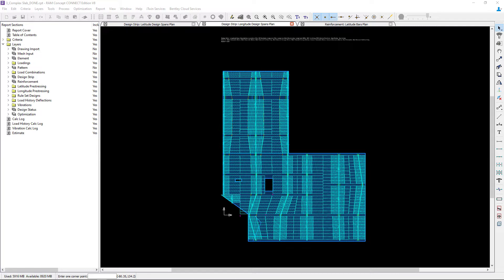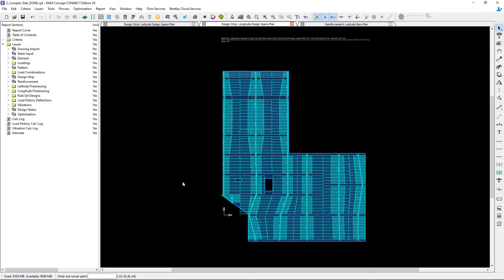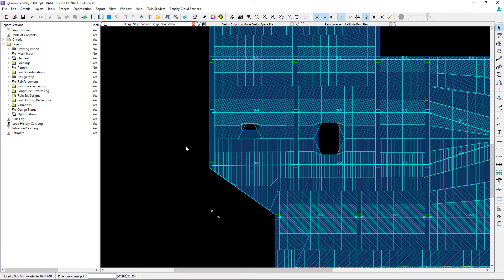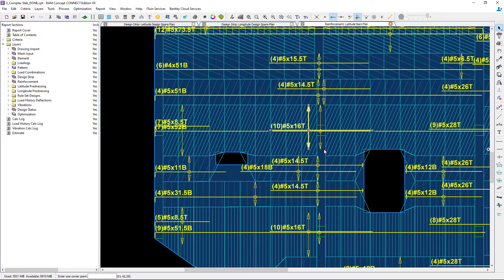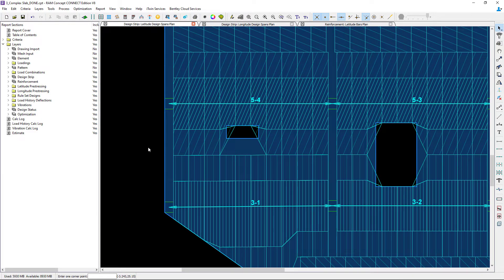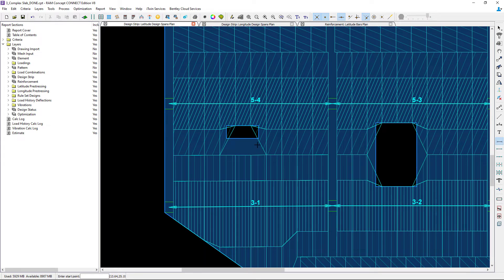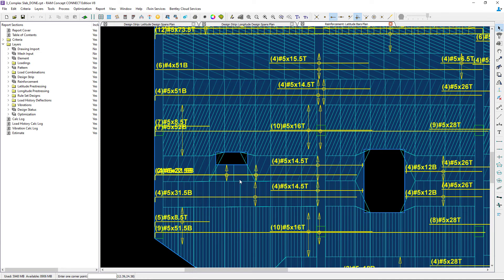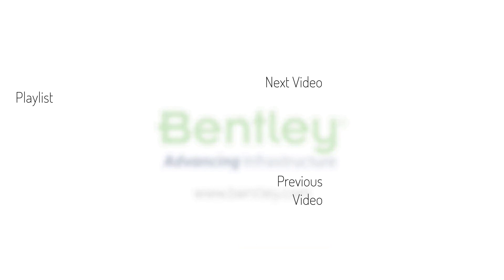Modeling Design Strips at Small Slab Openings in RAM Concept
In this video, you will learn how to model design strips at small slab openings in RAM Concept.